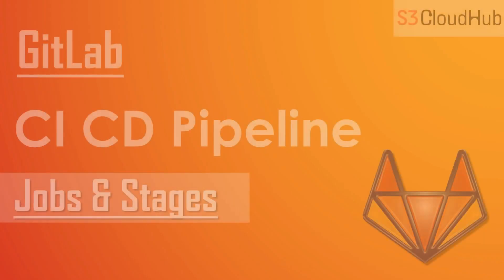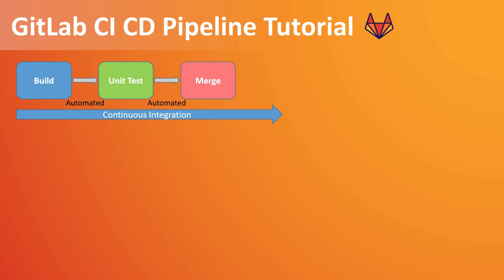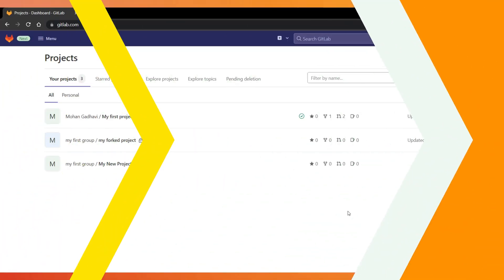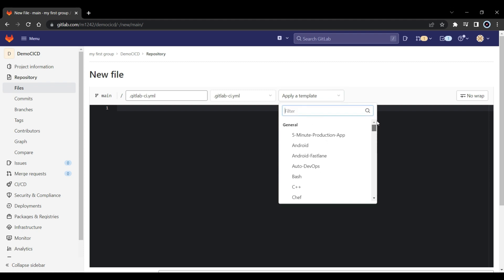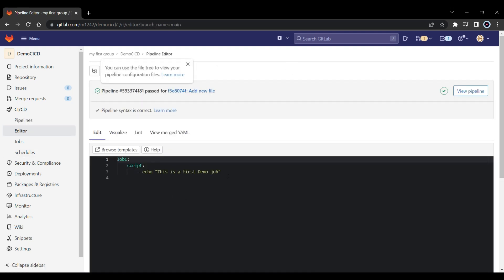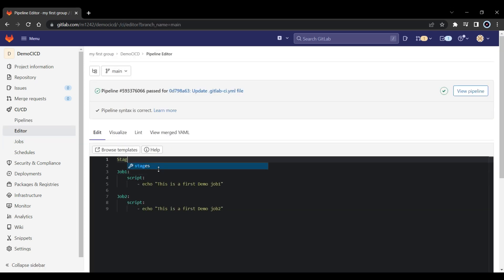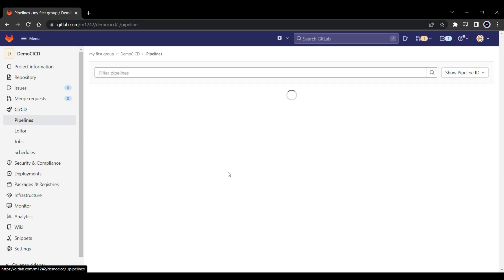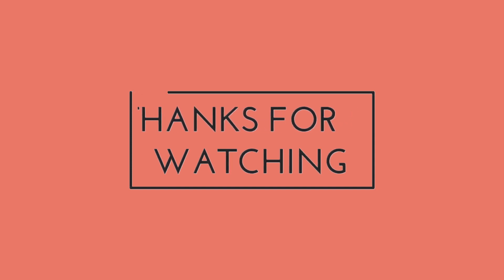Gitlab CI CD Tutorial | Stages & Jobs | GitLab Tutorial for Beginners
in this video, we will see the basics of CI CD, then we will create CI CD Pipeline on GitLab.